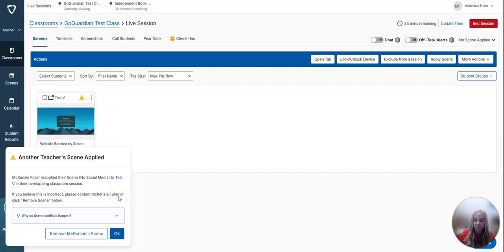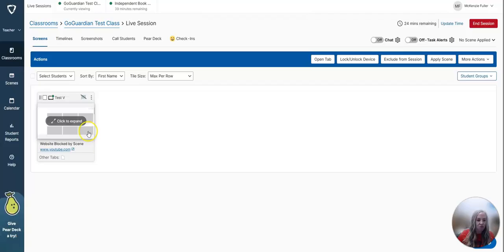How to Override a Conflicting Scene in GoGuardian